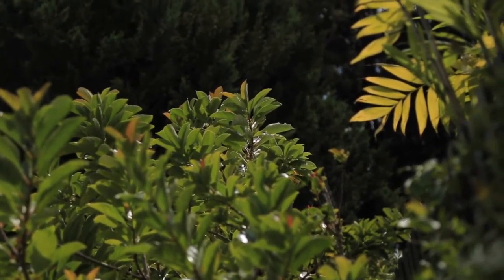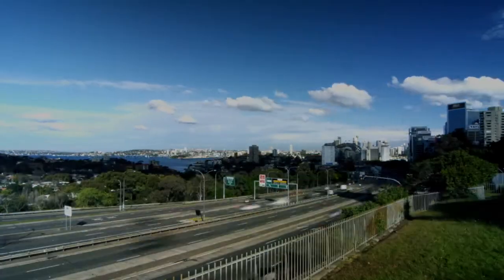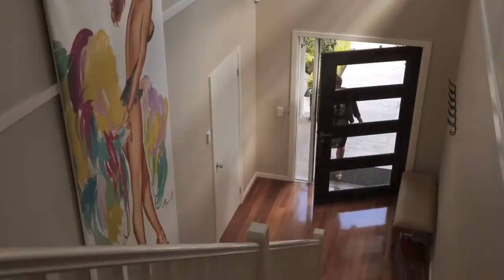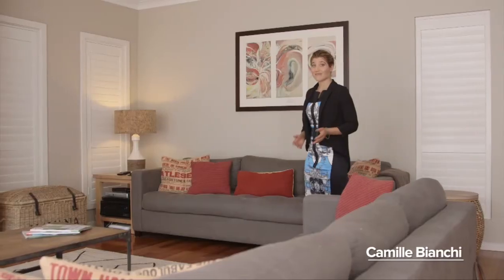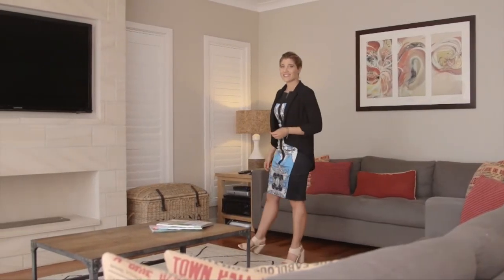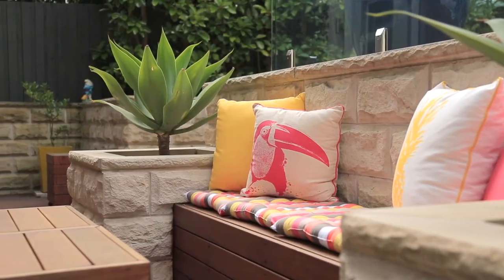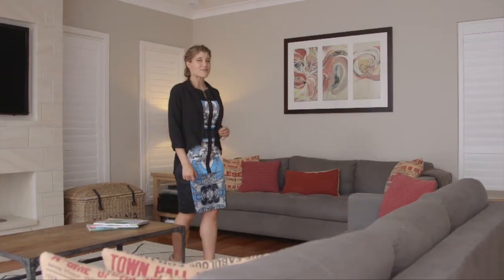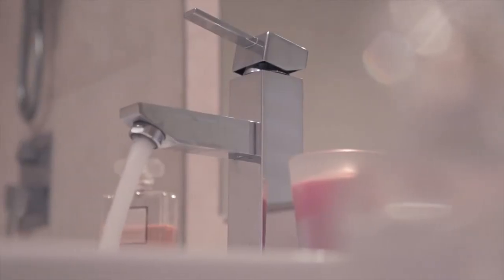23 Brightmore Street, Cremorne